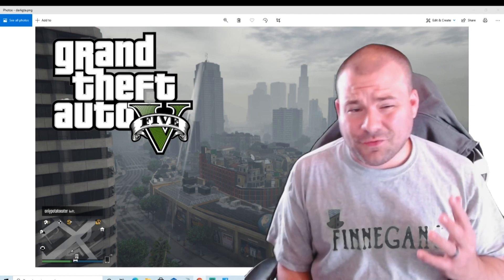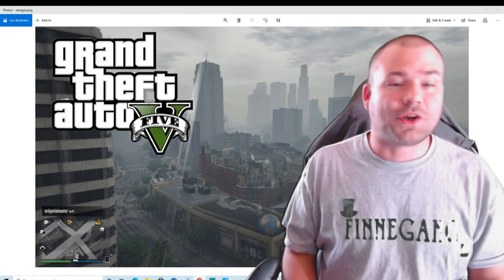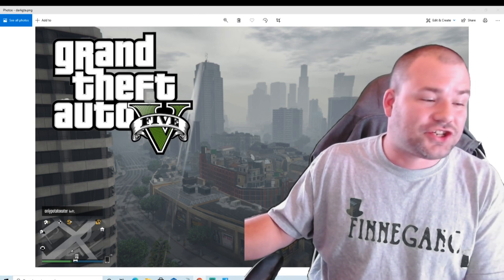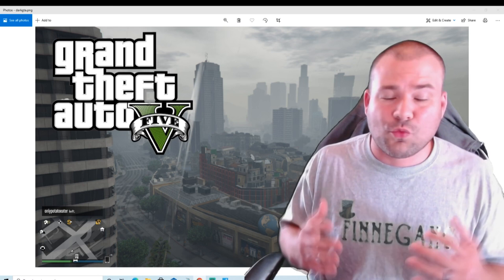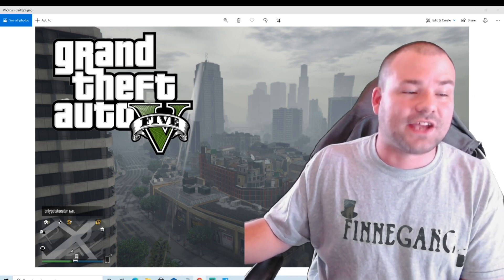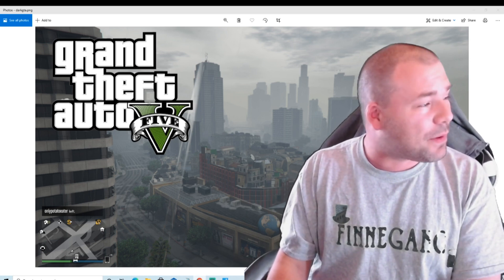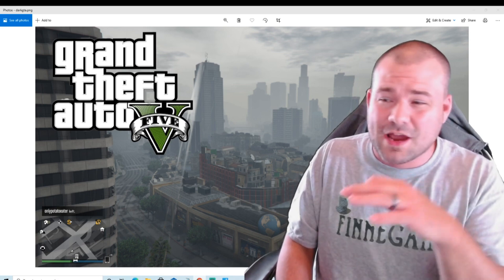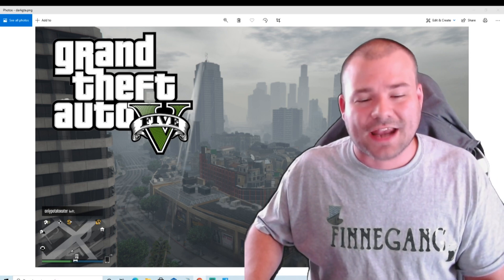Is GTA 5 Dead 2020 Discussion And Rant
Jackknife Finnegan
8362 Tamarack Village Ste 119